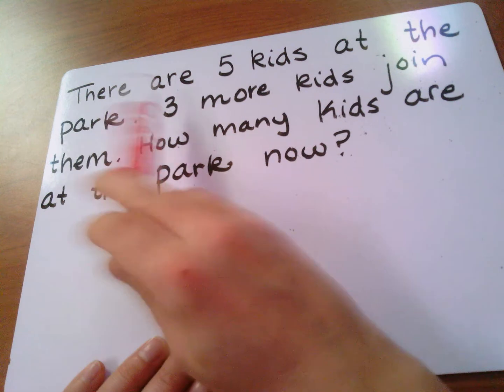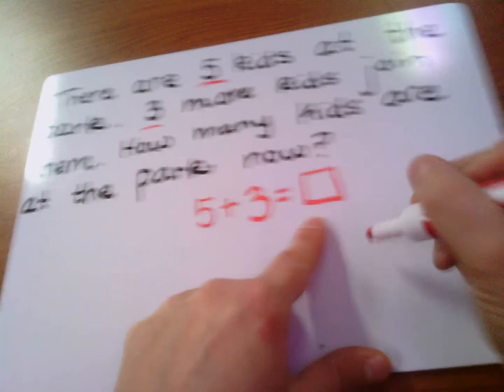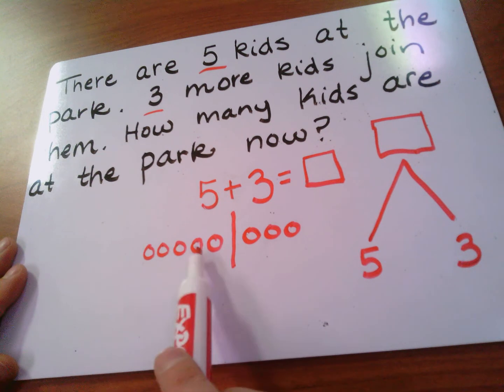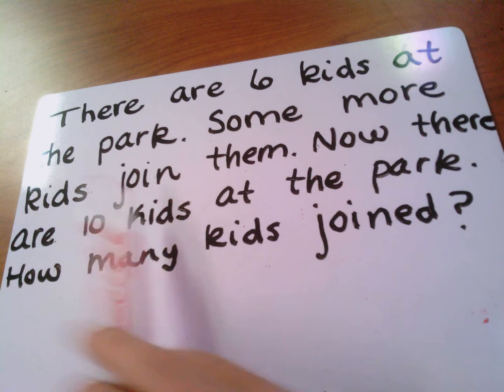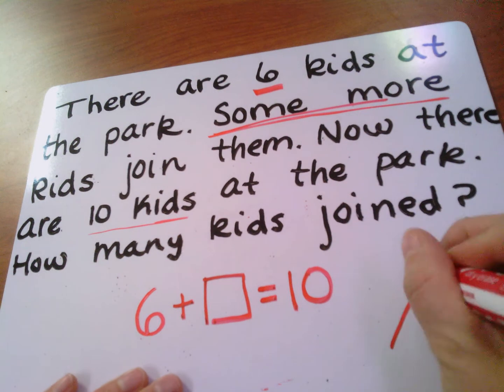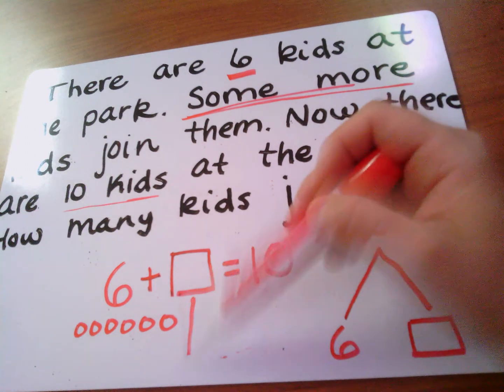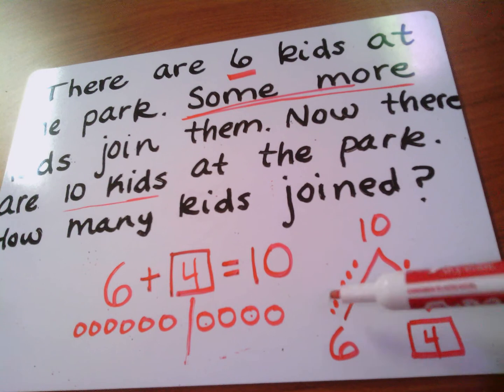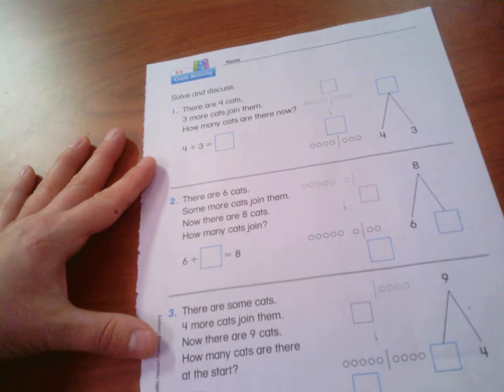solve for the total or unknown partner